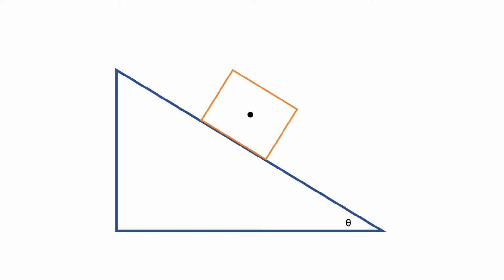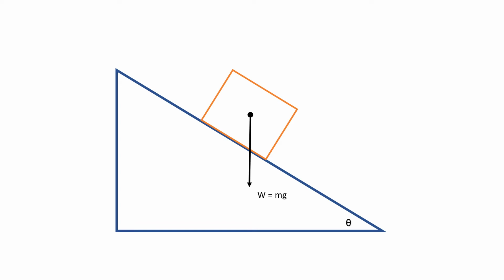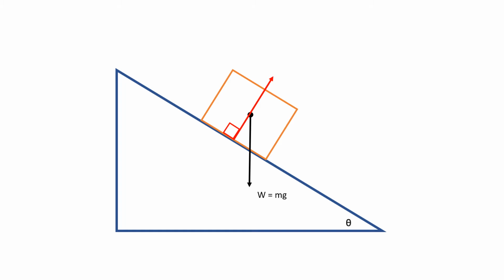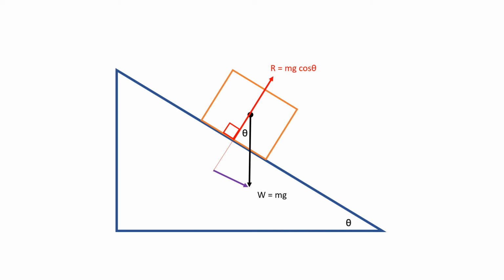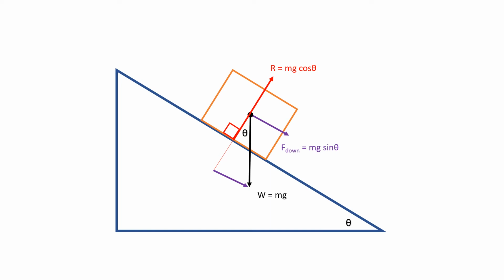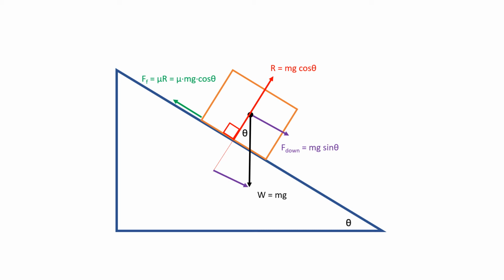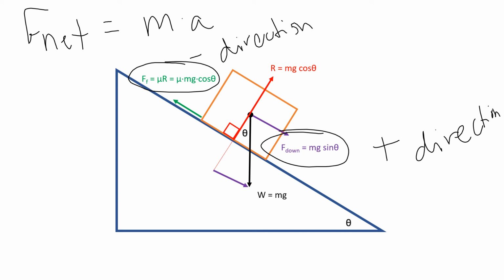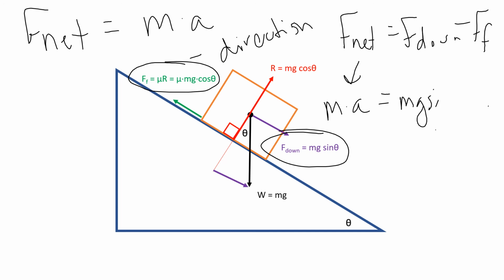FBD for Object on an Incline